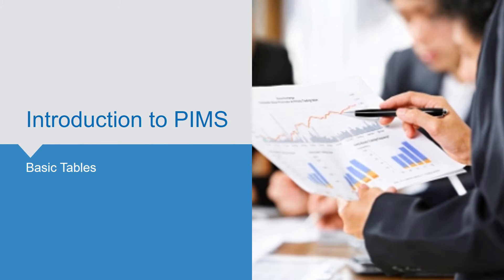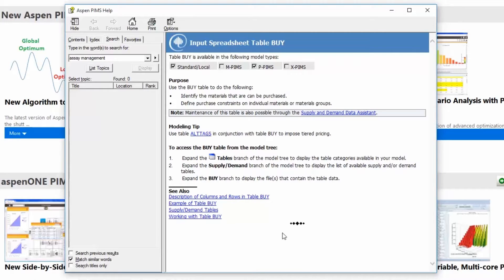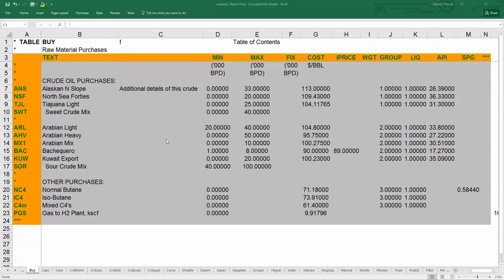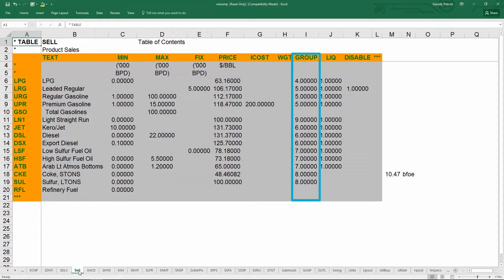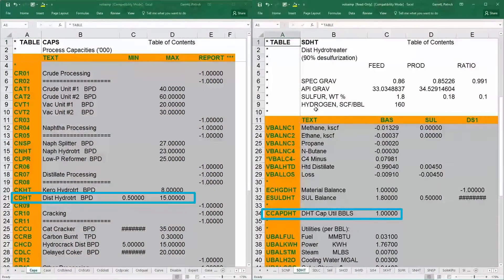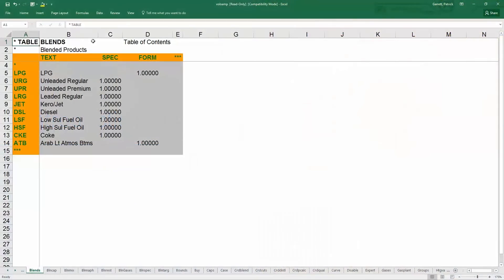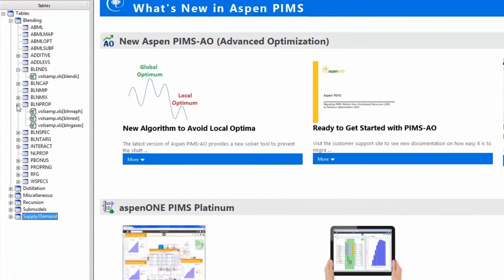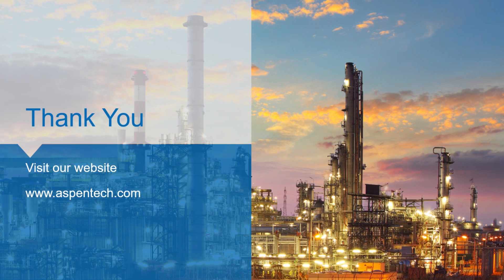Aspen PIMS How-To 05 - Basic Tables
AspenTech’s PIMS software is a plant optimization tool. It is widely established as the best in the industry. This video continues the series AspenTech will be providing for new users to learn the software quickly and effectively. This video provides a brief overview of 11 common tables that are used in PIMS. We will show you • Supply/demand tables, such as BUY, UTILBUY, SELL, and UTILSELL • Capacity constraints in table CAPS • Process or property limits in table PROCLIM • Four Blending tables: BLENDS, BLNSPEC, BLNMIX and BLNPROP • Starting property guesses in table PGUESS